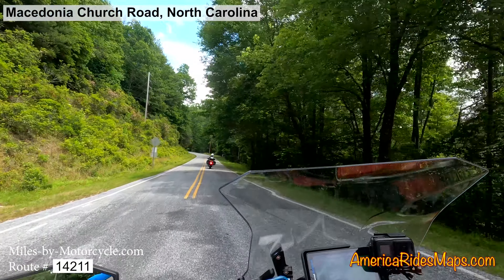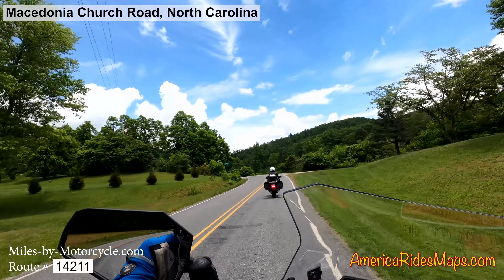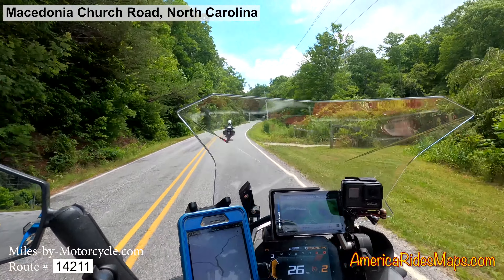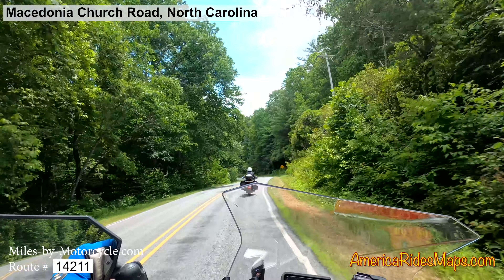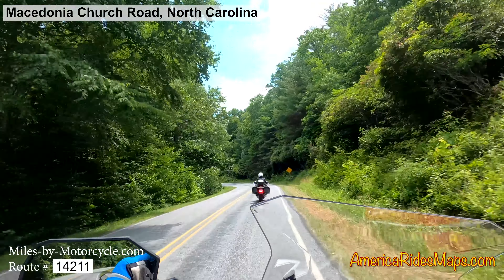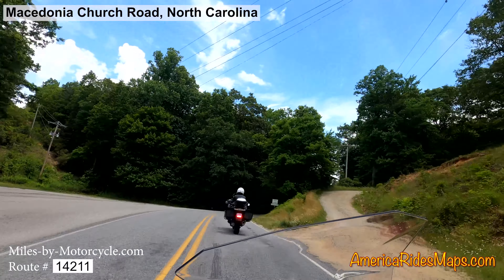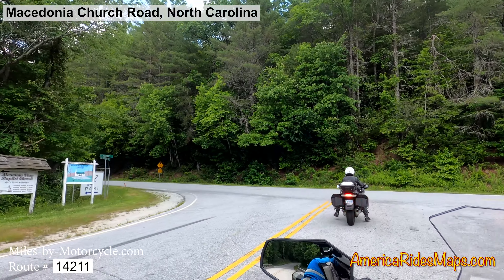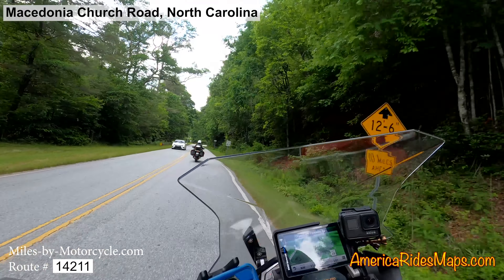Macedonia Church Road North Carolina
Views riding Macedonia Church Road North Carolina

This clip is attached to the video link on Miles-by-Motorcycle.com Route #14211 located in the members only America Rides Maps SUBSCRIPTION Group. One of the many features available at Miles-by-Motorcycle is video previews of selected routes. Just click the view icon on the road you wish to see.

Join Miles-by-Motorcycle FREE now to enjoy the trip planning features, the collections of motorcycle roads, and plan your next ride.

BIO: Wayne Busch runs America Rides Maps producing the most comprehensive and detailed motorcycle ride maps of the Blue Ridge Mountains. He rides today with his wife Jackie. They live and work in Waynesville, NC, USA.